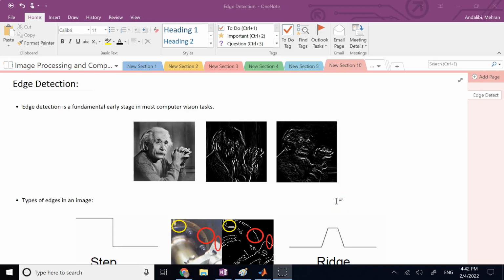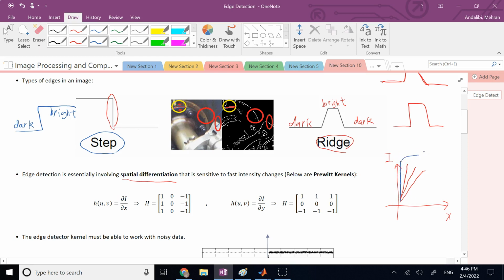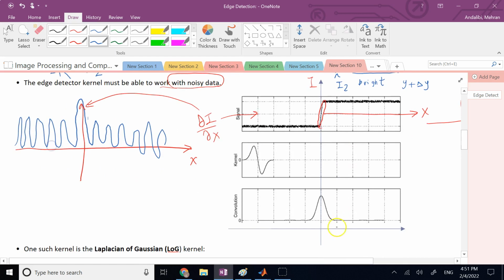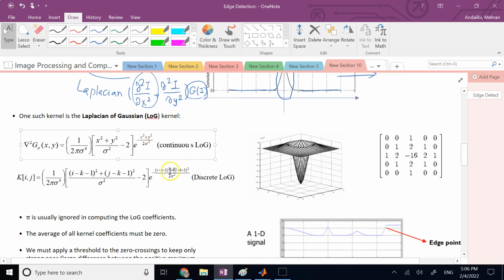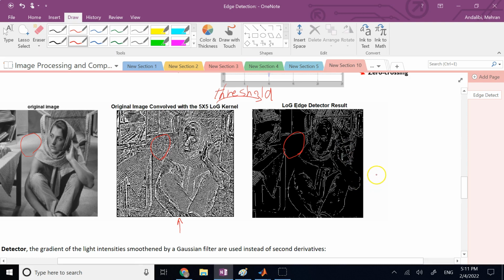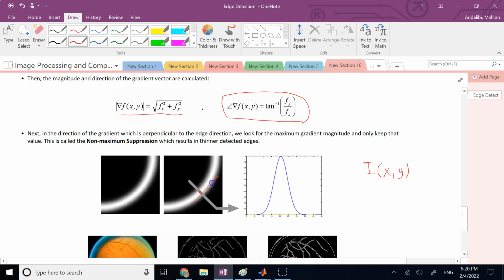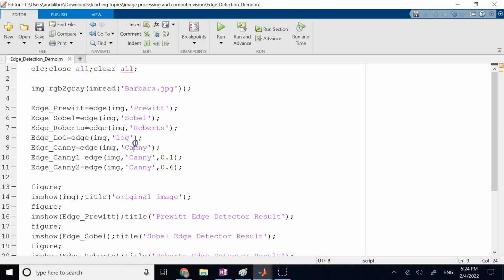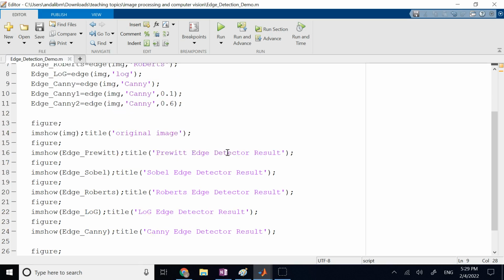Edge Detection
Different algorithms of edge detection are discussed in this video, including, Prewitt, Roberts, Sobel, LoG, and Canny along with a MALTAB demo code that can be downloaded from here: